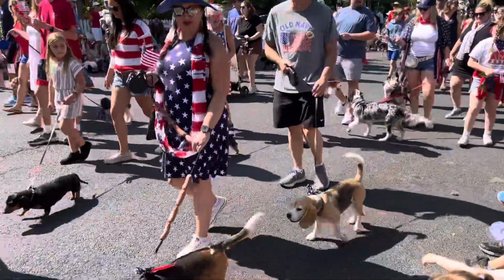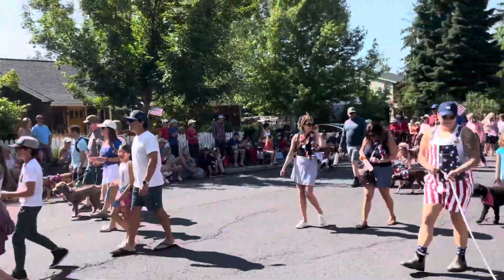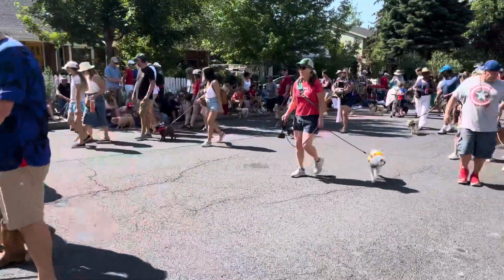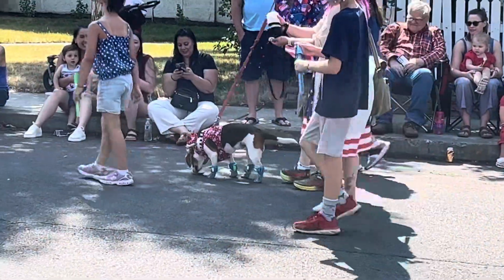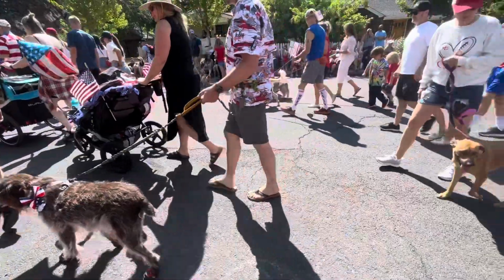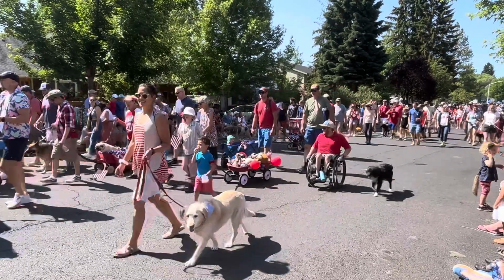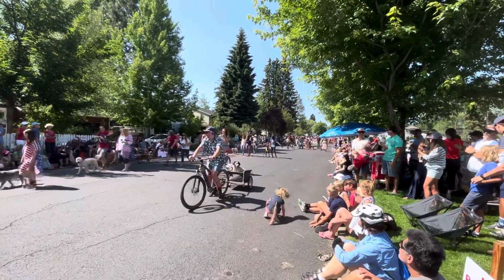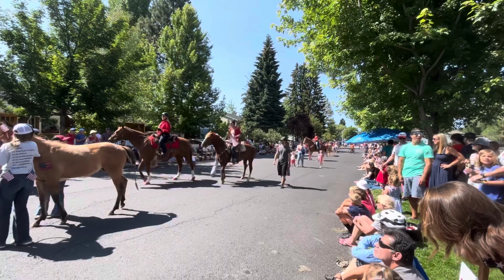Pet Parade, July 4, 2023: Bend, Oregon. Chickens, Dogs in costumes, kids (incl. the goat type)